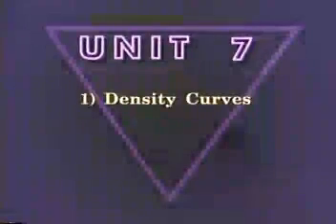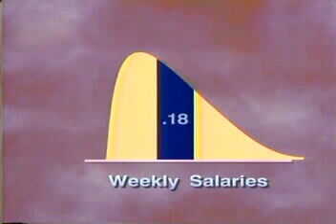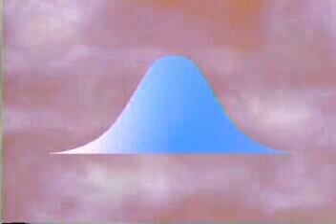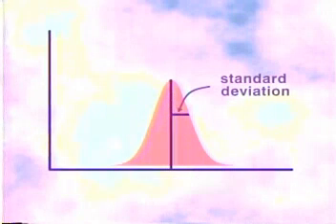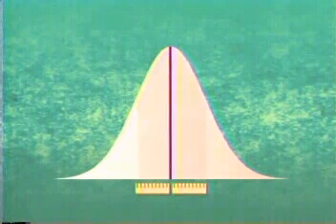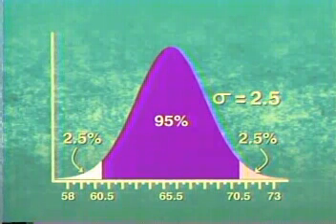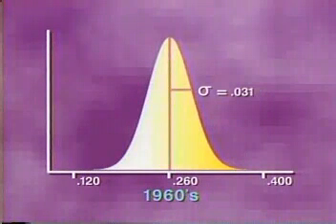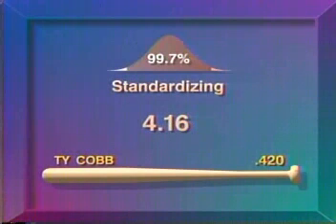DTD Unit NORMAL CURVE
NORMAL CURVE